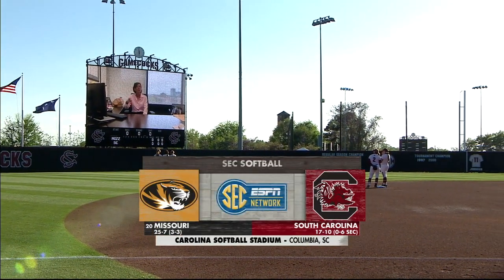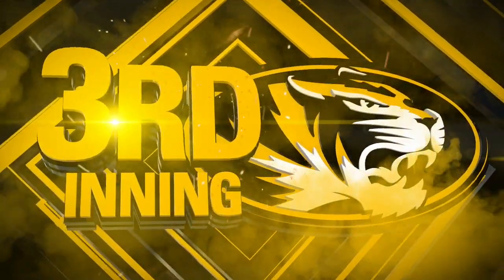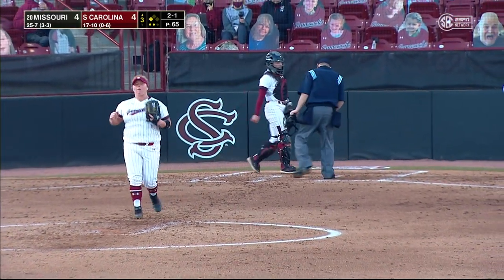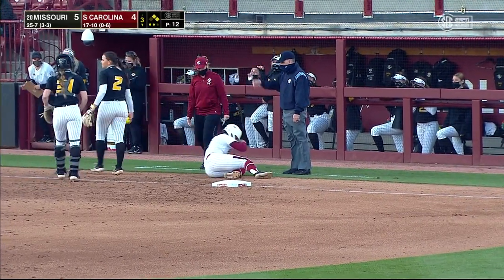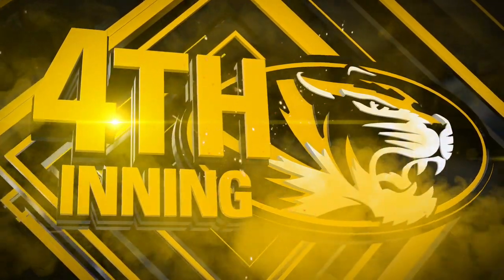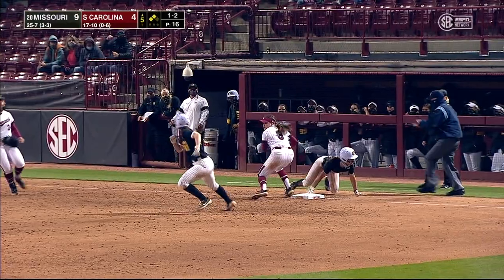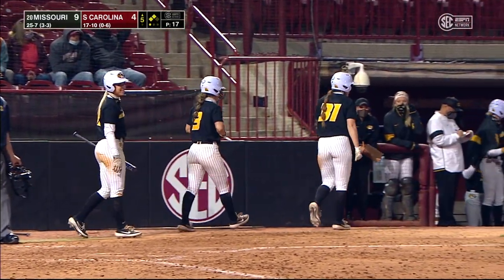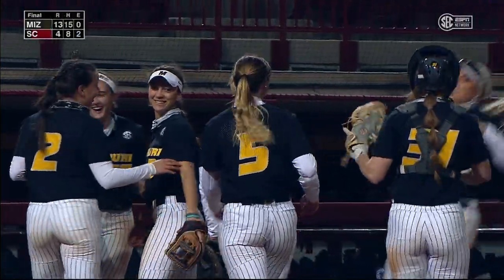HIGHLIGHTS: Mizzou Softball Run Rules South Carolina in Game 1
Mizzou Softball's bats came alive Thursday night and propelled the Tigers to a 13-4 run-rule victory over the Gamecocks to pick up the game one win in the series. This is a production of the Mizzou Network.